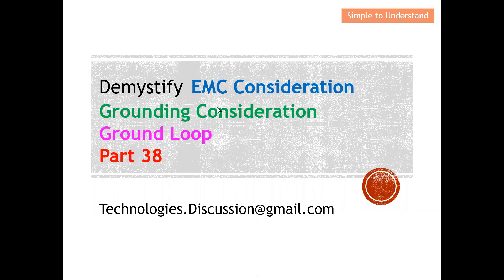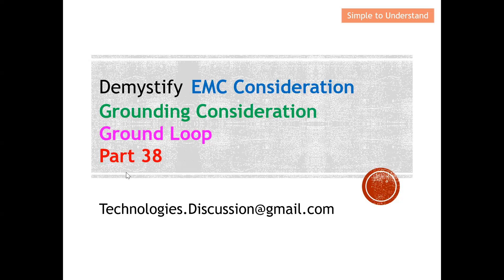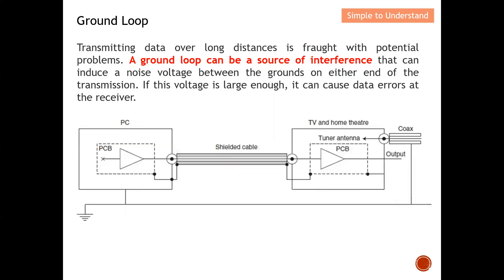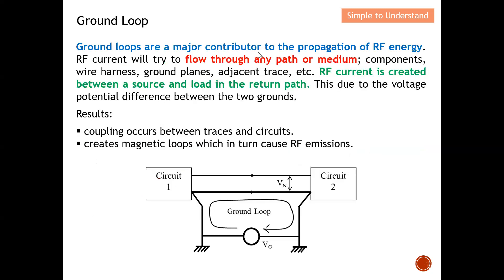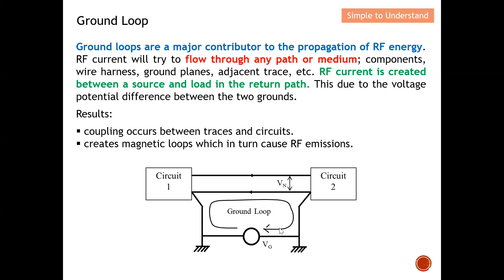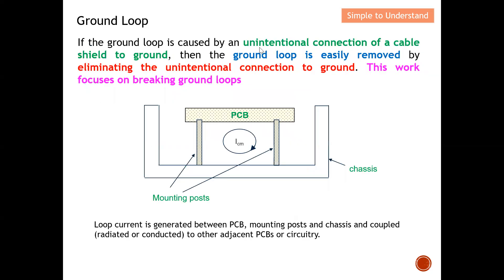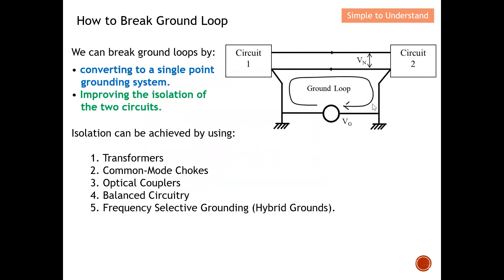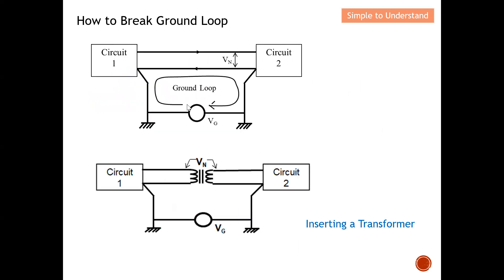EMC #38. This is How to Stop Unintentional Ground Loop Noise! Find, Break & Fix Them for Good.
EMC Part 38. What is a Ground Loop? How It’s Created Unintentionally & How to Break It (Easy Fix!)
EMC Part 38. Ground Loops can Created Unintentionally: How They Cause Noise & How to Fix Them!
EMC #38. How Ground Loops Can Create Unintentional Noise & How to Break the Loops to Reduce Noise.

Transmitting data over long distances is fraught with potential problems. A ground loop can be a source of interference that can induce a noise voltage between the grounds on either end of the transmission. If this voltage is large enough, it can cause data errors at the receiver.
Ground loops are a major contributor to the propagation of RF energy. RF current will try to flow through any path or medium; components, wire harness, ground planes, adjacent trace, etc. RF current is created between a source and load in the return path. This due to the voltage potential difference between the two grounds.

Results:

 coupling occurs between traces and circuits.
 creates magnetic loops which in turn cause RF emissions.

If the ground loop is caused by an unintentional connection of a cable shield to ground, then the ground loop is easily removed by eliminating the unintentional connection to ground. This work focuses on breaking ground loops

We can break ground loops by:

 converting to a single point grounding system.
 Improving the isolation of the two circuits.

Isolation can be achieved by using:

 1. Transformers
 2. Common-Mode Chokes
 3. Optical Couplers
 4. Balanced Circuitry
 5. Frequency Selective Grounding (Hybrid Grounds).